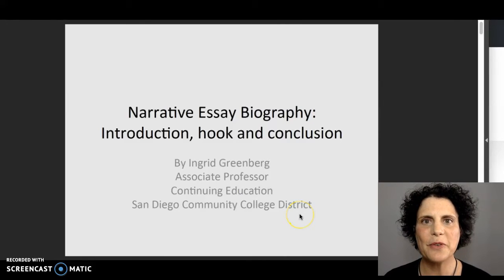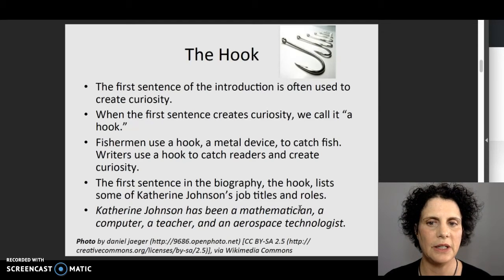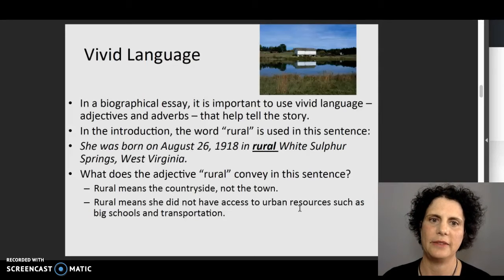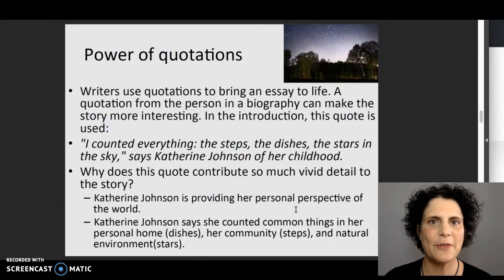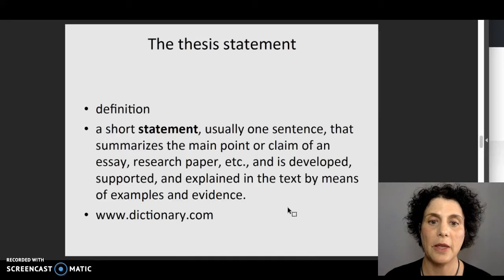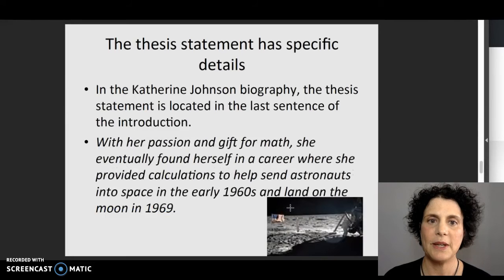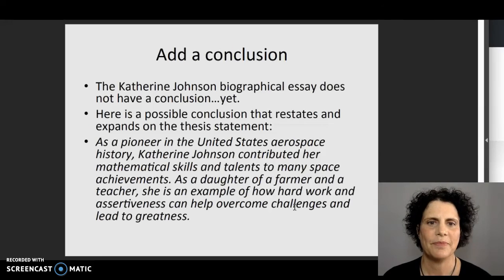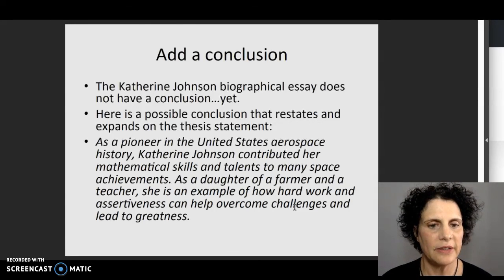Narrative Essay Biography: Introduction, hook and conclusion